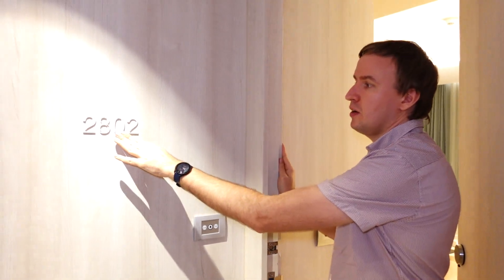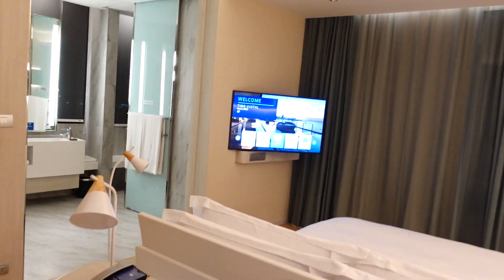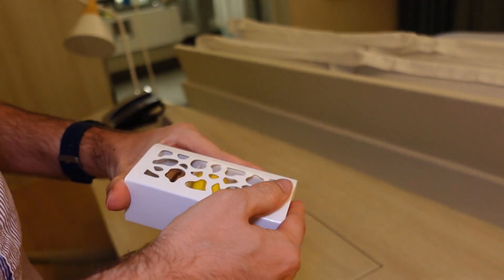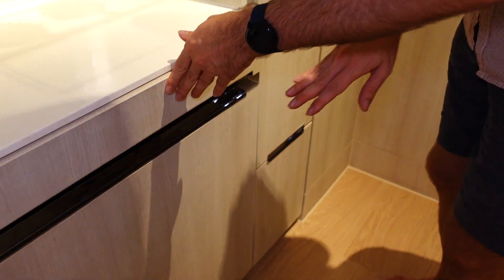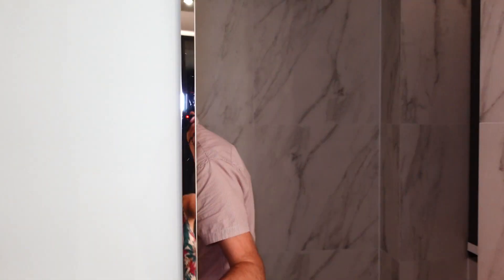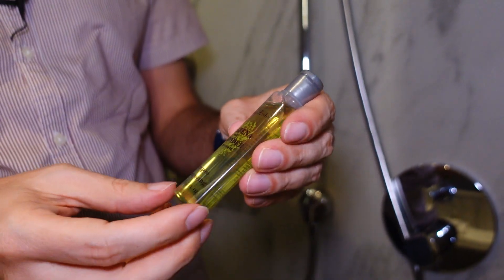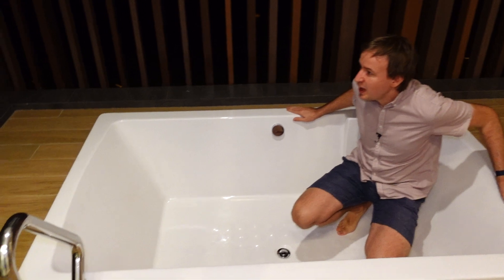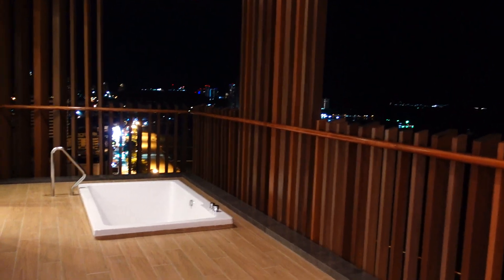Review: King Hilton Executive Premium Ocean Front at Hilton Pattaya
In this episode, we're visiting Pattaya in Thailand and showing you King Hilton Executive Premium Ocean Front at Hilton Pattaya. It's likely one of the best, if not the best place to stay in downtown Pattaya. While all rooms in this hotel have balcony with sea view, the Executive Premium Ocean Front rooms have full ocean front views from high floors, offering scenic views from big balconies. You can chlll on their daybeds or take a dip in the big bathtub on the balcony. On the rooftop, there's Horizon bar/lounge, which is great for evening entertainment with friends, for enjoying good music, tasty food and drinks in the open air and sea breeze.

Should you need to do some shopping, on the lower floors of the building there is Centra Festival Pattaya shopping mall as well, which likely has everything you might need.

You can discover more about Hilton Pattaya and book your stay